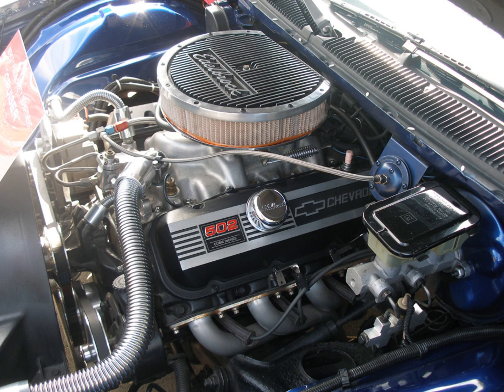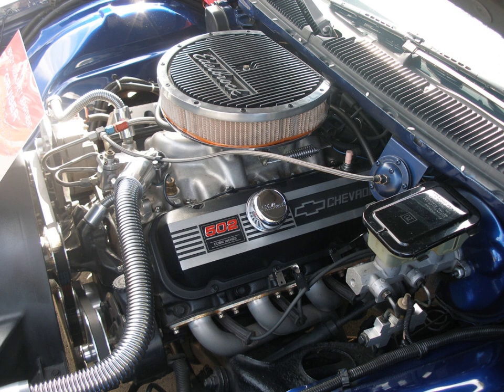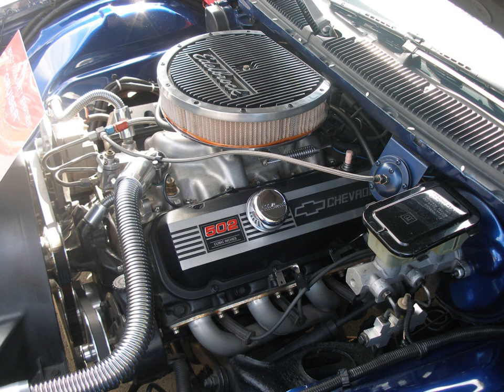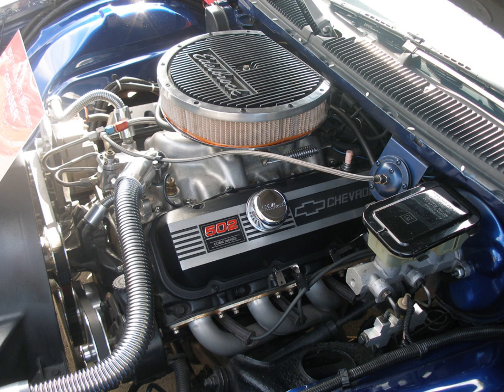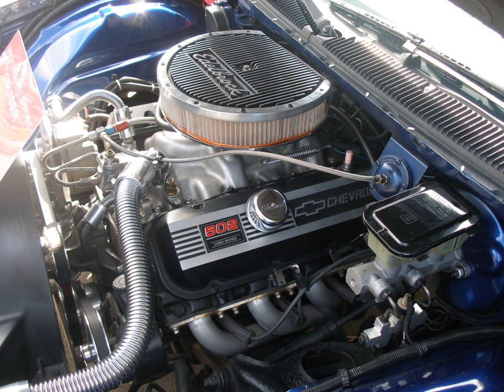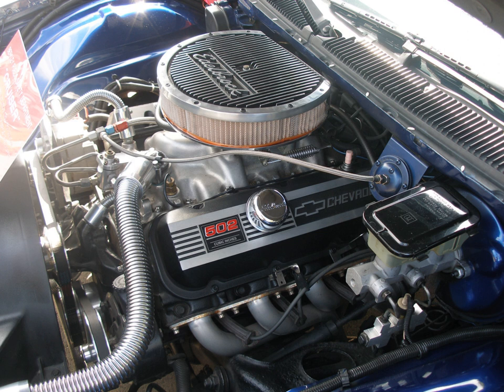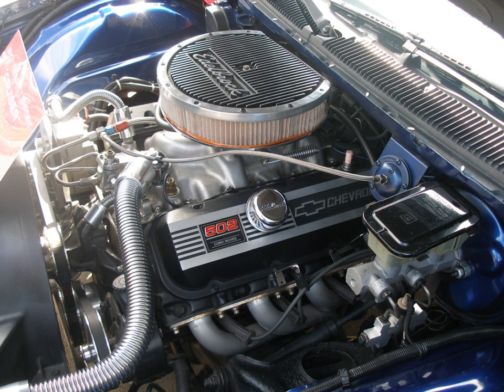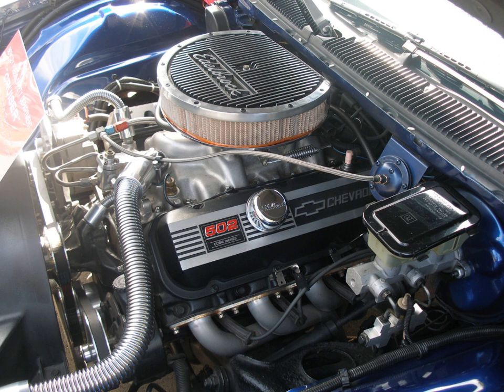Chevrolet Big-Block engine | Wikipedia audio article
00:00:35 1 W-series (Mark I)
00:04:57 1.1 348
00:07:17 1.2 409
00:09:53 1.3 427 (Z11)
00:11:41 2 Mark II
00:13:04 3 Mark III
00:13:22 4 Mark IV
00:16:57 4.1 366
00:17:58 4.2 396 and 402
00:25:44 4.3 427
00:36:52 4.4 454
00:42:01 4.5 L19
00:42:51 4.6 Commercial applications
00:44:36 5 Generation V
00:45:33 5.1 L19
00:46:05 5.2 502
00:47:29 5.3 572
00:48:42 6 Generation VI
00:48:52 6.1 L29
00:50:40 6.2 L21
00:51:55 7 Generation VII
00:52:05 7.1 L18
00:54:56 8 Aftermarket
00:55:58 9 See also
00:57:13 10 Footnotes
00:57:22 11 Citations
00:57:32 12 Further reading

- Socrates

SUMMARY
The Chevrolet "Big Block" is a term for a series of large displacement V8 engines that have been developed and produced in the United States from the 1950s to the current day. As American automobiles grew in size and weight following the Second World War, the engines powering them had to keep pace. Chevrolet had introduced its popular small block V8 in 1955, but needed something larger to power its medium duty trucks and the heavier cars that were on the drawing board.